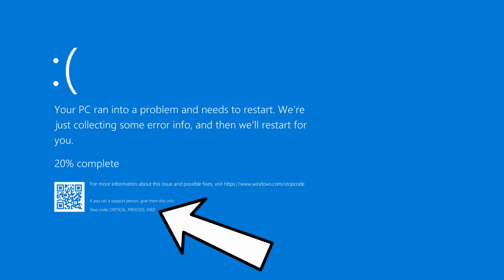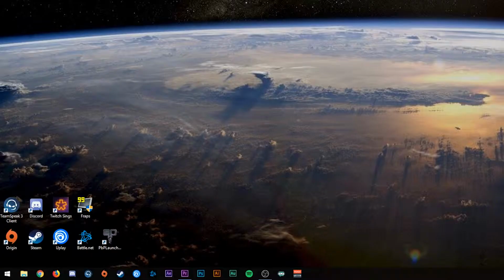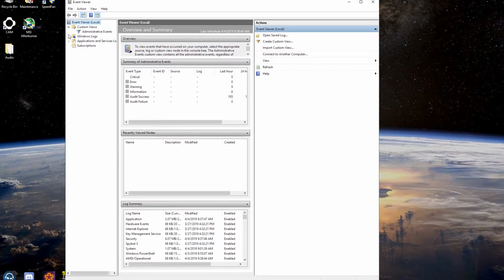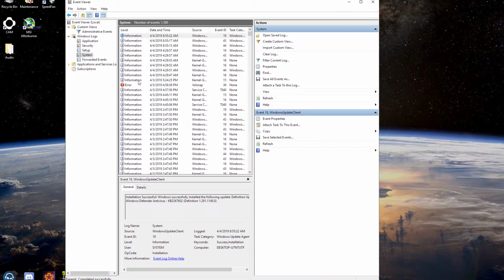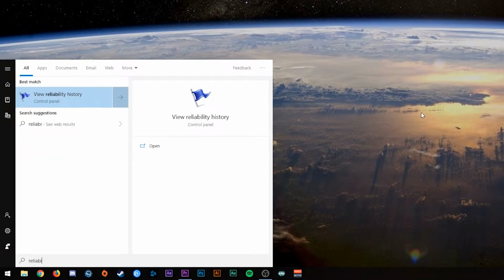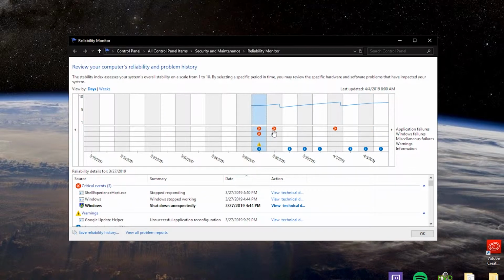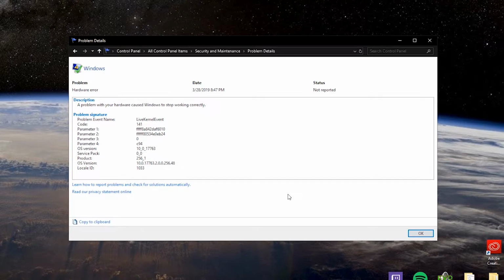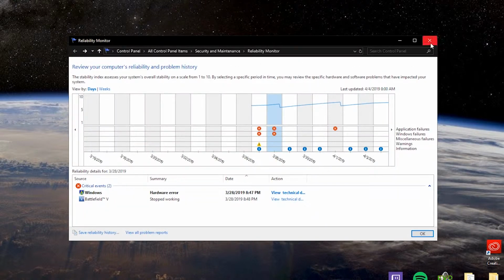5 Basic Troubleshooting Tips for PC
Here are some basic troubleshooting tips for all of the PC novices out there!

===SOCIALS===

Feel free to join the Hobbyist PCs Community Discord server!

Check out the merch page!

===MUSIC CREDITS===